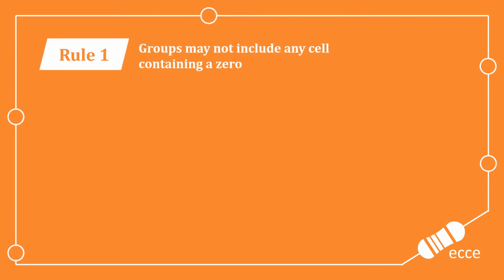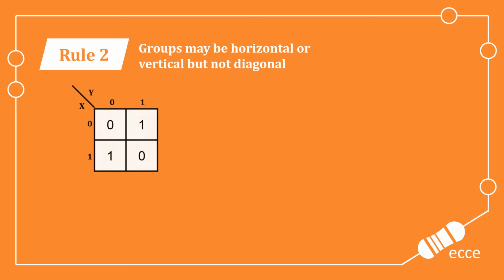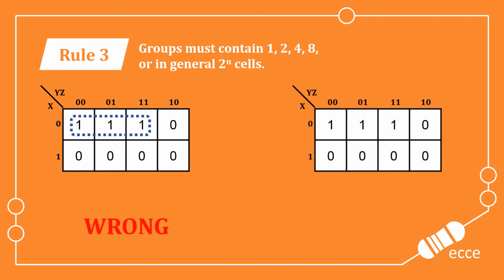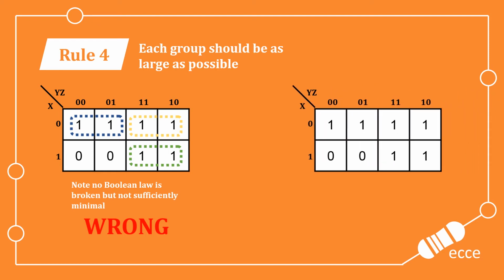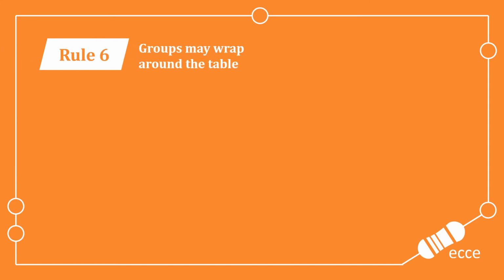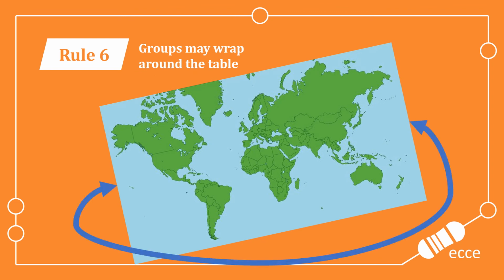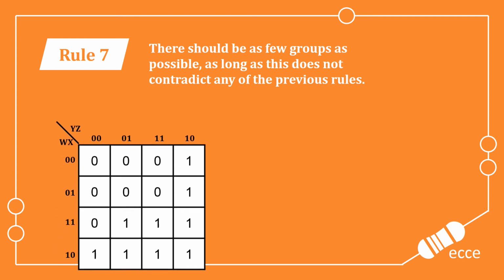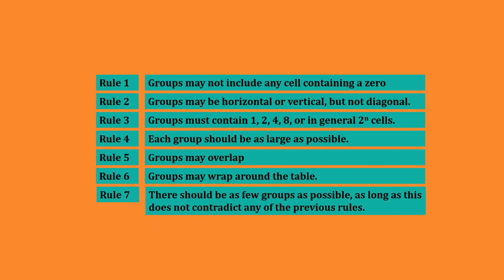KMap Reading Rules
7 Rules of reading a KMap using examples